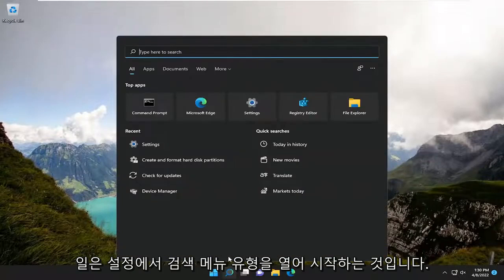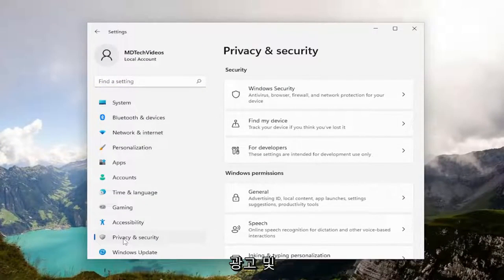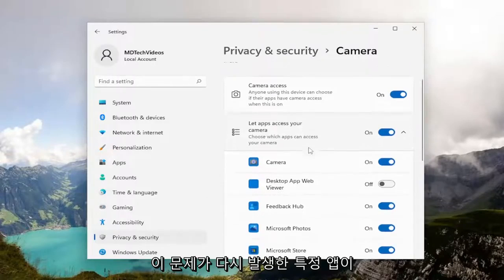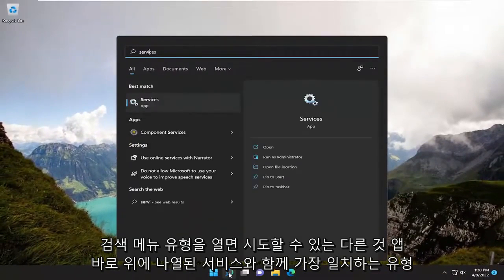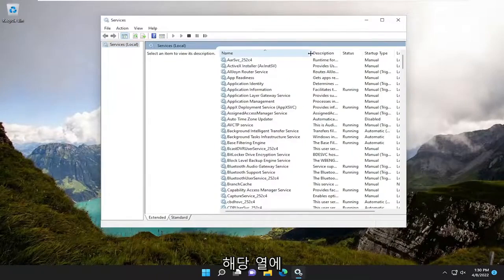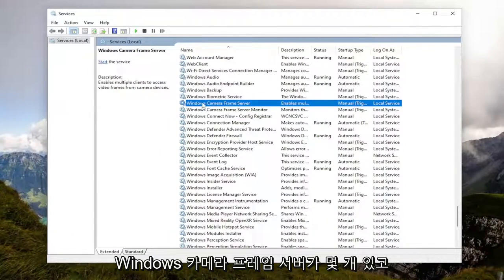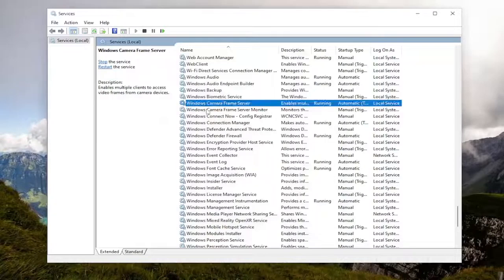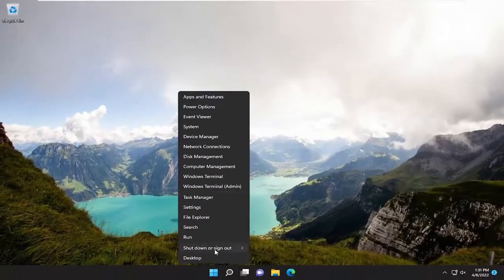카메라를 찾을 수 없음 오류 코드 0xA00F4289(0xC00D3EA2) 수정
Windows 11에서 카메라를 찾을 수 없음, 오류 코드 0xa00f4289(0xc00d3ea2) 수정 [솔루션]

오류 코드 0xA00F4289는 사용자가 Windows 11의 내장 카메라 앱을 통해 노트북의 웹캠에 액세스하려고 할 때 나타납니다. 카메라 앱은 "카메라를 찾을 수 없습니다" 오류 메시지와 함께 몇 가지 문제 해결 단계를 표시합니다. 오류 코드를 말했습니다. 결과적으로 경우에 따라 앱에서 카메라가 깜박이고 오류 메시지가 표시될 수 있습니다. 웹캠은 일부 시나리오에서 몇 초 동안 약간의 디스플레이를 표시한 다음 검은색으로 바뀌어 내장 웹캠의 연결이 끊어졌음을 나타낼 수 있습니다.

Windows 10 또는 Windows 11 PC에 내장된 카메라 앱을 통해 노트북의 웹캠에 액세스하려고 할 때 오류 코드 0xA00F4289가 표시되는 경우 이 자습서는 문제를 해결하는 데 가장 적합한 솔루션을 제공하기 위한 것입니다. .

이 자습서에서 다루는 문제:
카메라 윈도우 10을 찾을 수 없습니다
카메라 창을 찾을 수 없습니다 11
카메라를 찾을 수 없습니다 0xa00f4244
카메라 창 11을 찾을 수 없습니다(오류 코드 0xa00f4244(0xc00d36d5)
카메라를 찾을 수 없습니다 0xa00f4244 nocamerasareaattached
제대로 연결되고 설치되었는지 확인하기 위해 카메라를 찾을 수 없습니다.
카메라를 찾을 수 없습니다 0xa00f4244 windows 11
카메라 창을 찾을 수 없습니다
카메라 노트북을 찾을 수 없습니다
카메라 msi 노트북을 찾을 수 없습니다
카메라 창 11 코드 0xa00f4244를 찾을 수 없습니다.
Windows 10에서 카메라 오류 코드 0xa00f4244(0xc00d36d5)를 찾을 수 없는 문제 수정
Windows 11에서 카메라 오류 코드 0xa00f4244(0xc00d36d5)를 찾을 수 없는 문제 수정
카메라 오류 코드 0xa00f4244를 찾을 수 없는 문제 수정
카메라 델을 찾을 수 없습니다
카메라 Dell 노트북을 찾을 수 없습니다.
카메라 수정 사항을 찾을 수 없습니다.